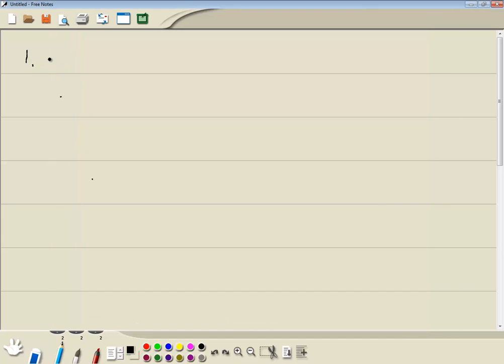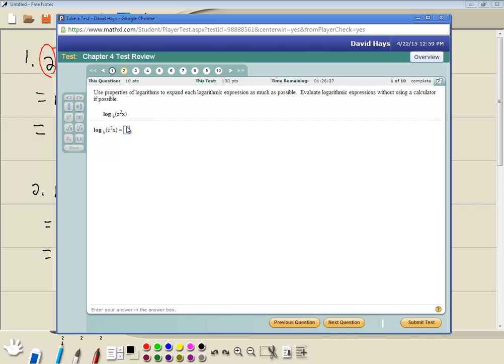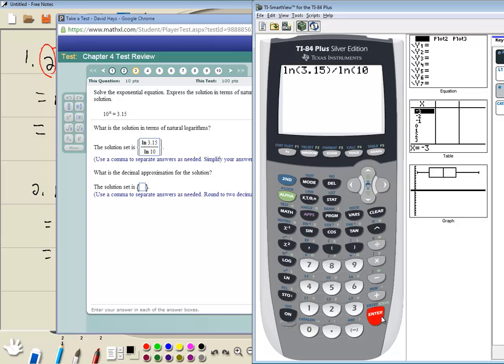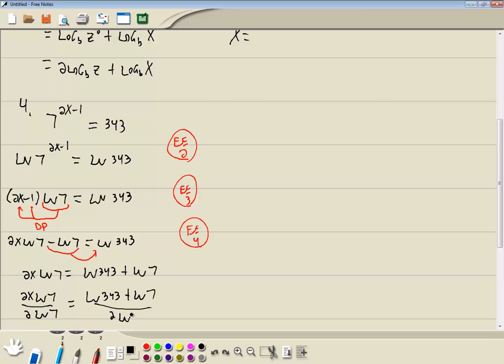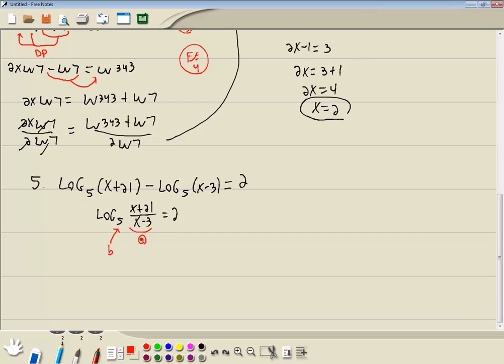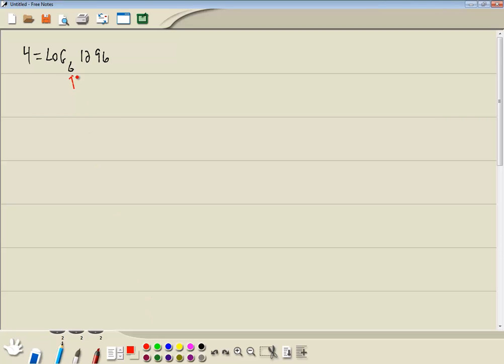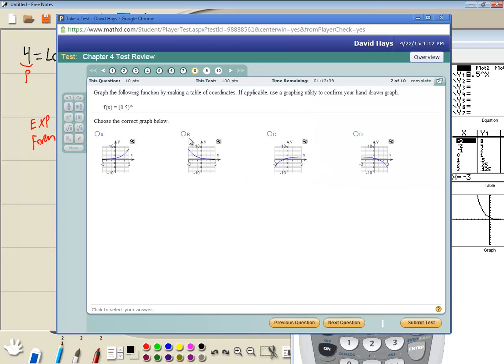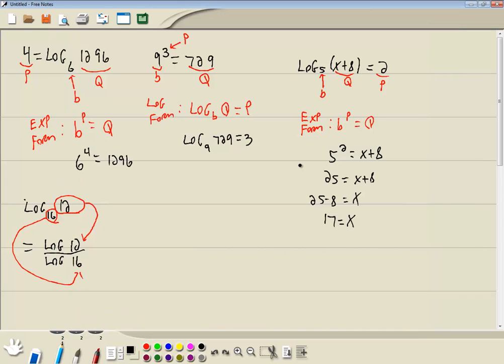College Algebra Online - Chapter 4 Test - Review